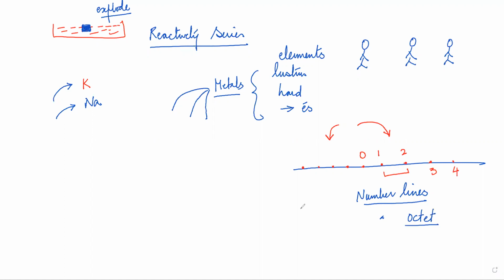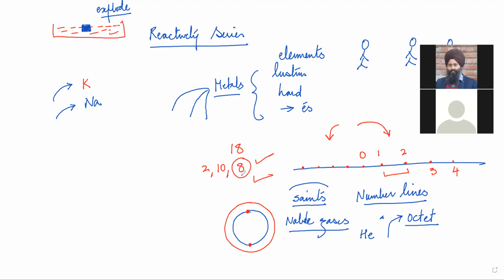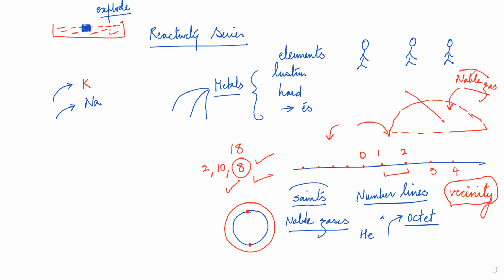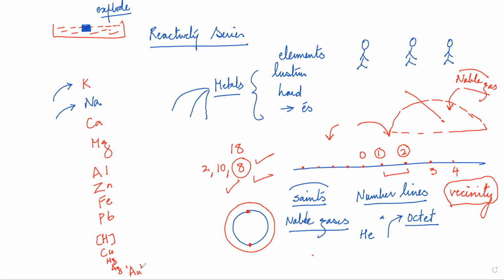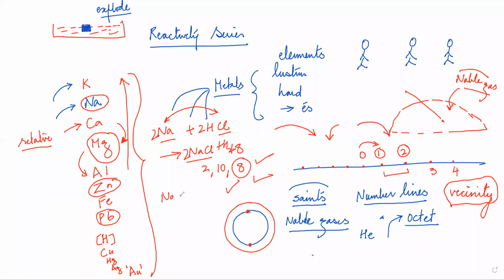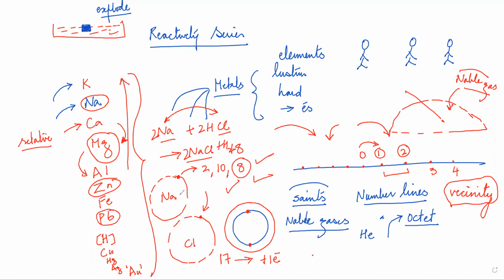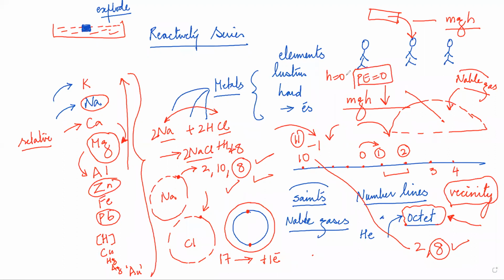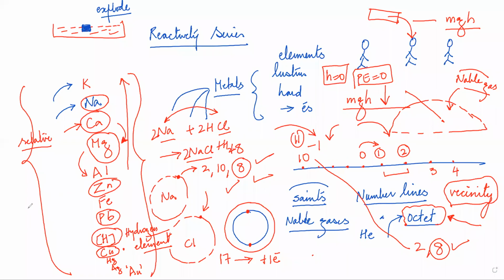Reactivity Series Class 10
The video explains in detail the concept of
0:00 F
10:00 F
20:00 t